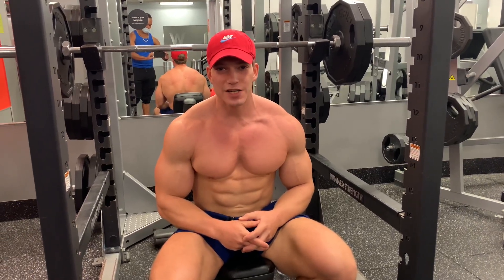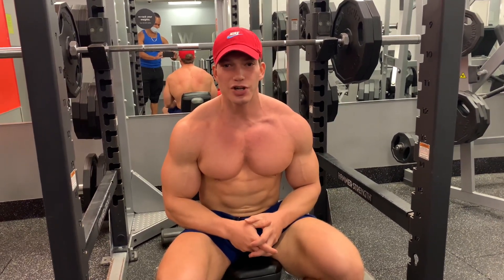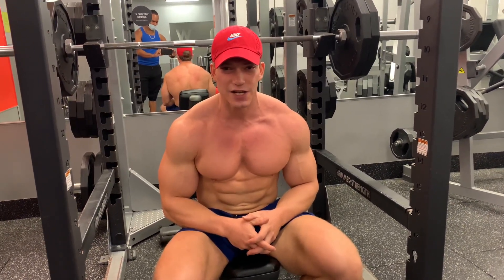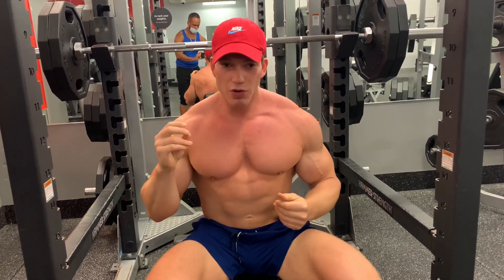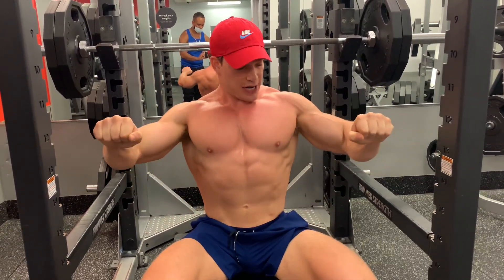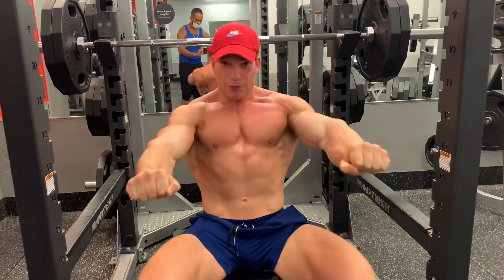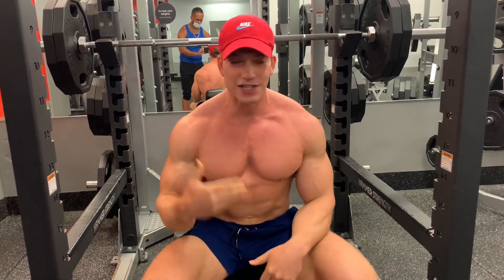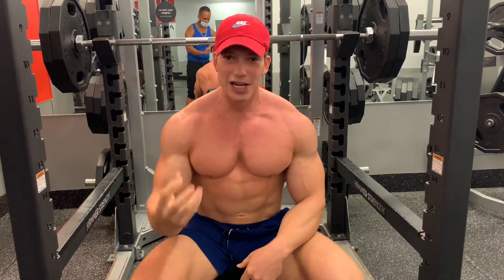Incline bench press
CHEST WORKOUT

•225lbs 8-12 repetitions x 4 sets
- Set bench to 1-2 notch incline position. Grip the bar with your hands just outside shoulder width. Take the bar off the rack and suspend it above your chest as you prepare for the set. Slowly lower the bar until it’s approximately 1 inch from touching your chest. Breathe out, & press the bar upwards in the same trajectory, keep pushing until your arms are fully extended. Breathe in between repetitions, & proceed to perform the next repetition. Focus on an explosive contraction, & controlled movements.